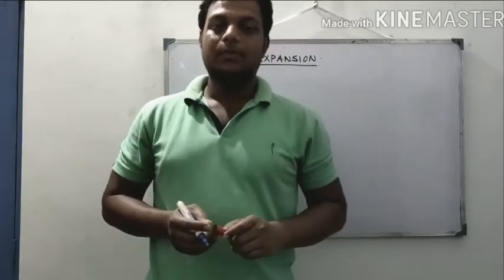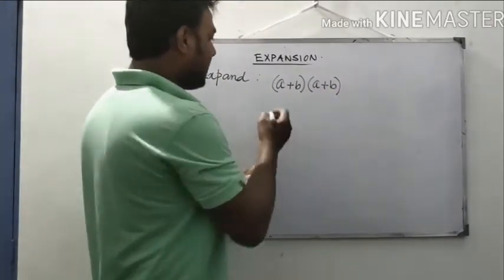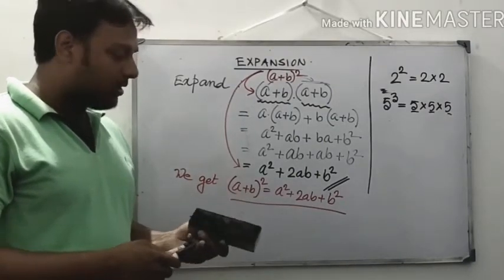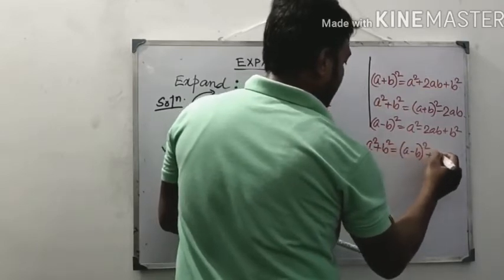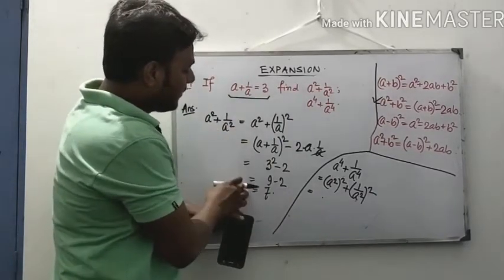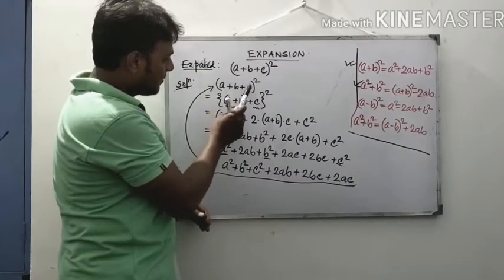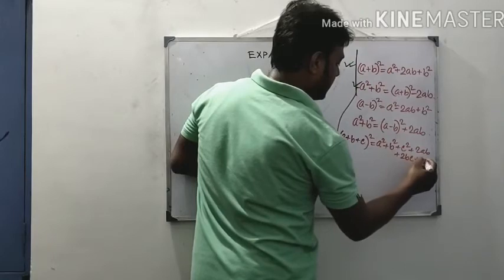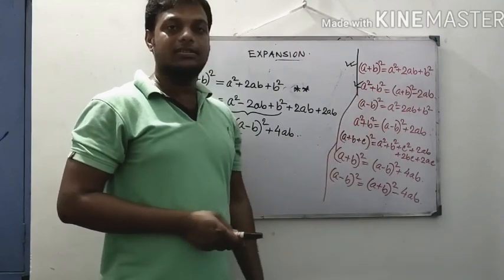Discussion on EXPANSION/IDENTITIES for class IX &VIII (ICSE) By INJAMUL SIR.